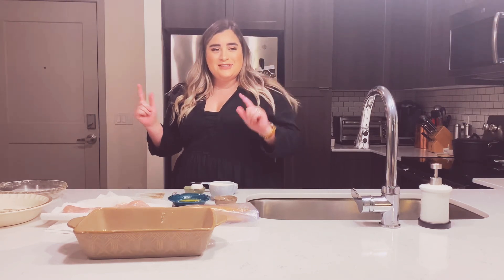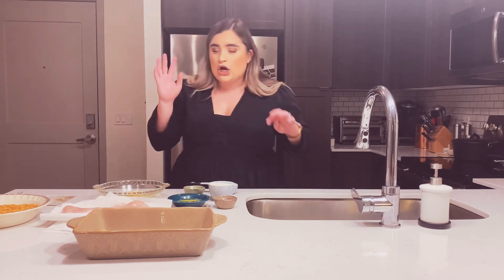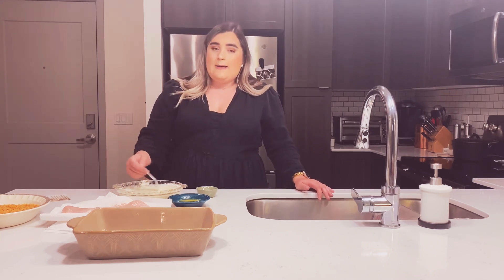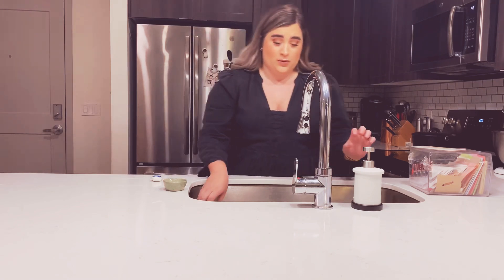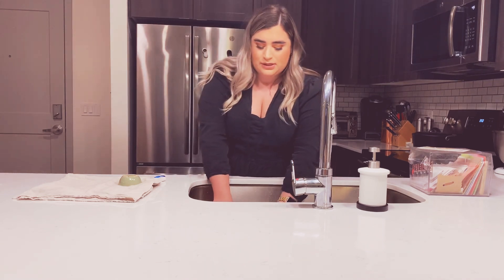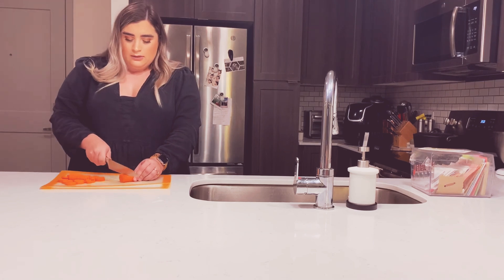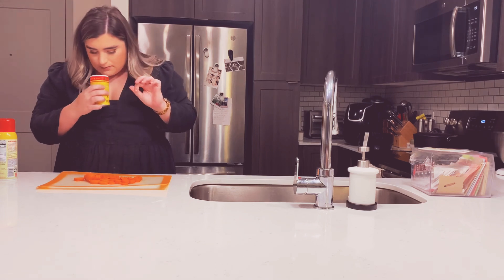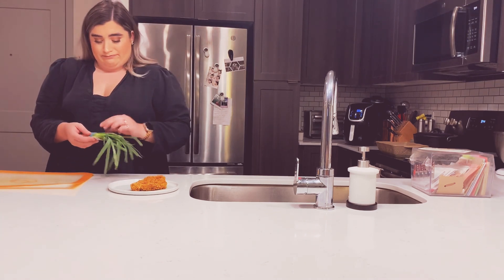CORN FLAKE CRISPY CHICKEN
Today we're making Corn Flake Crispy Chicken - it turned out absolutely delicious. I found this recipe in an old recipe box of my Grams. I'm so grateful to be able to go through all of the recipes that she cut out from magazines, newspapers, and cereal boxes.

P.S. I seem very nervous in the first 5 minutes - BECAUSE I WAS.